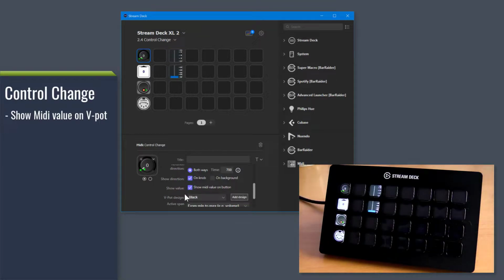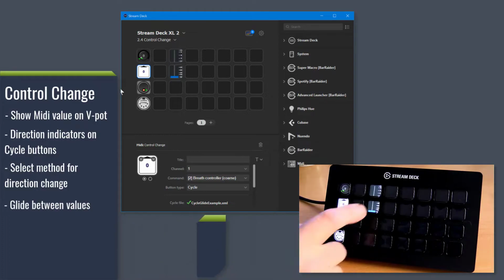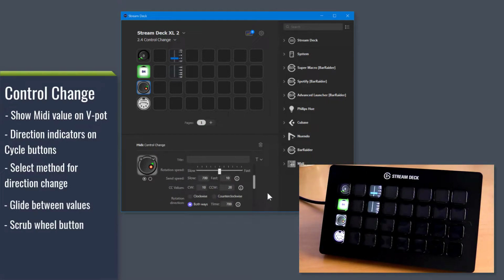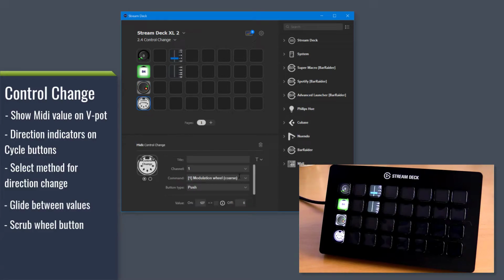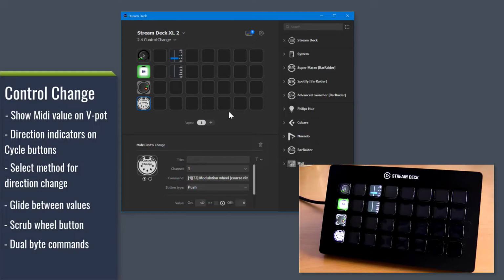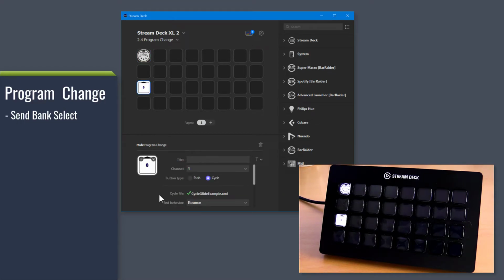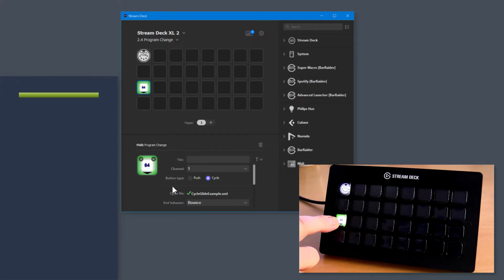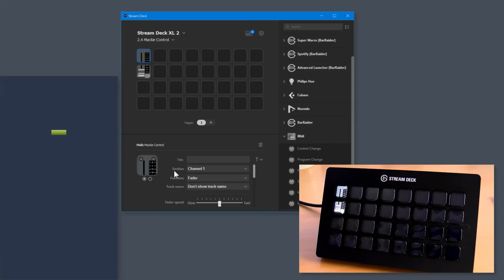Stream Deck MIdi plugin 2.4.0 update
A quick view of the changes in version 2.4.0 for the Stream Deck Midi plugin.

CycleGlideExample.xml file location:
Windows: "%appdata%\Elgato\StreamDeck\Plugins\se.trevligaspel.midi.sdPlugin\Extras\TranslationFiles"
macOS:  "~/Library/Application Support/com.elgato.StreamDeck/Plugins/se.trevligaspel.midi.sdPlugin/Extras/TranslationFiles"

Direction images:
Windows: "%appdata%\Elgato\StreamDeck\Plugins\se.trevligaspel.midi.sdPlugin\Images\CycleDirections"
macOS:  "~/Library/Application Support/com.elgato.StreamDeck/Plugins/se.trevligaspel.midi.sdPlugin/Images/CycleDirections"